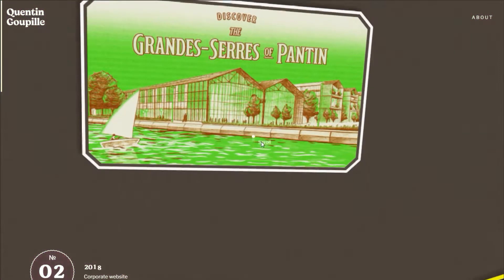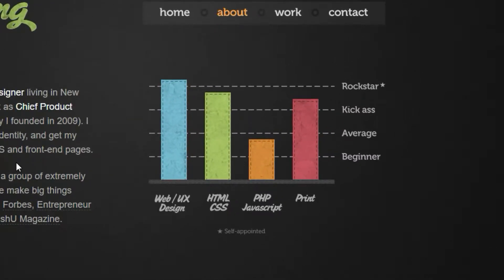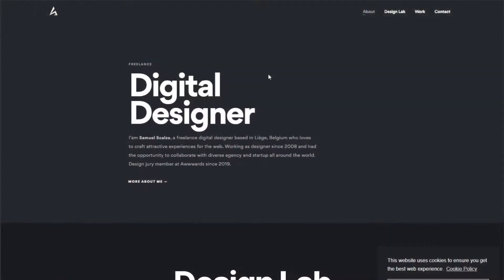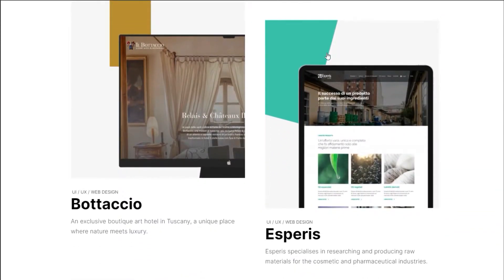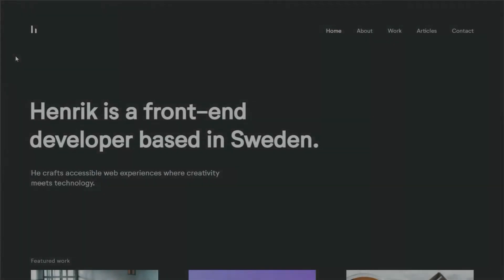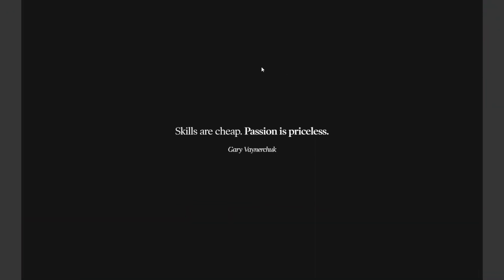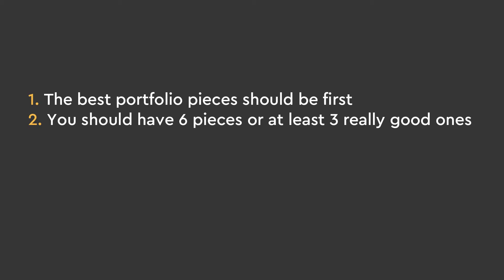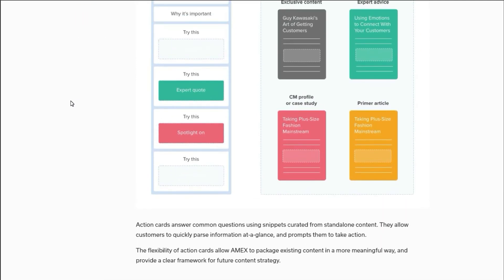Web Developer Portfolio Tips (Get The Interview!)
Some web design or developer portfolio tips on how to make a great portfolio that makes the hiring manager put you in the good pile.